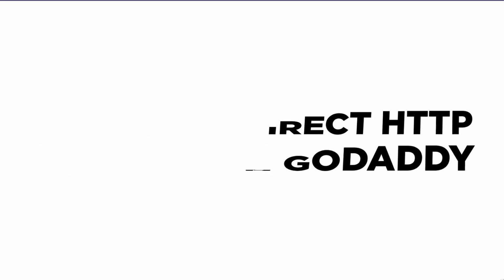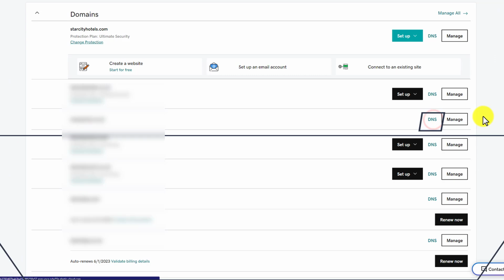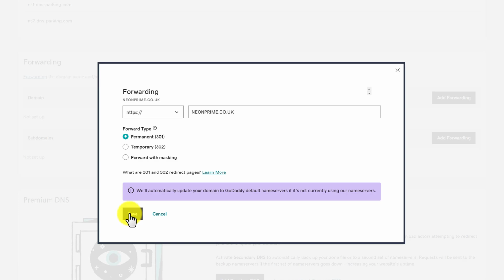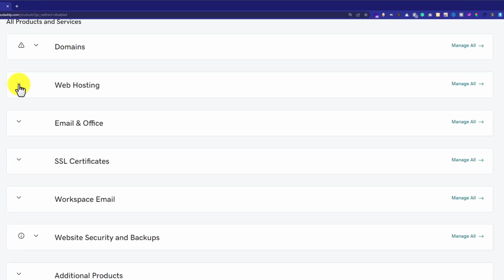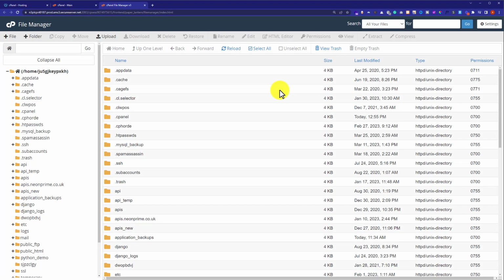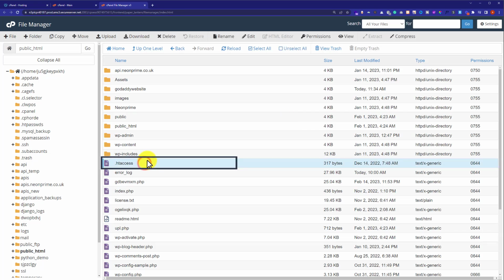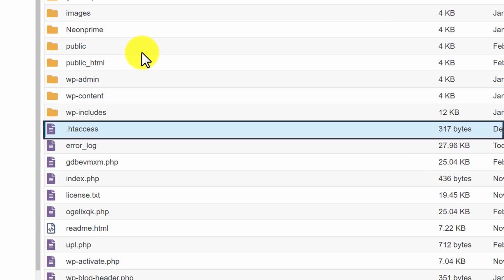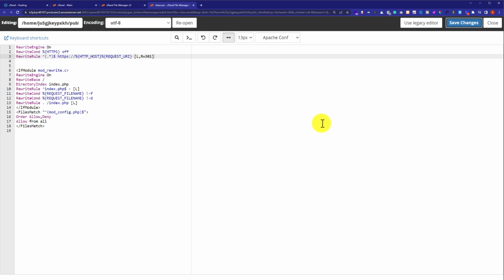How To Redirect Http To Https In Godaddy 2026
Learn how to redirect http to https in GoDaddy in 2026. It is important to redirect http to https in GoDaddy because it will help you in website's security and SEO. Redirecting from HTTP to HTTPS is also a ranking factor for Google. We will use godaddy cpanel to redirect http to https.

In This Video Tutorial You’ll Learn :

1. How To Redirect Http To Https In Godaddy
2. Redirect Http To Https In Godaddy

Follow the simple steps to redirect http to https in godaddy: